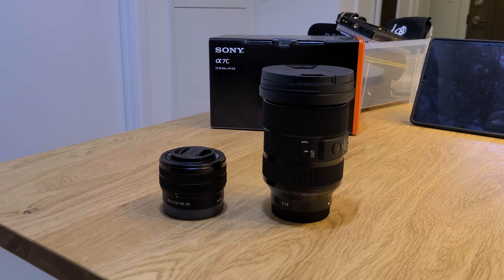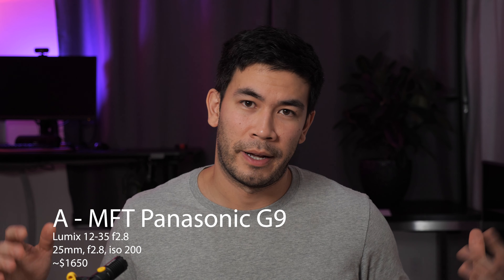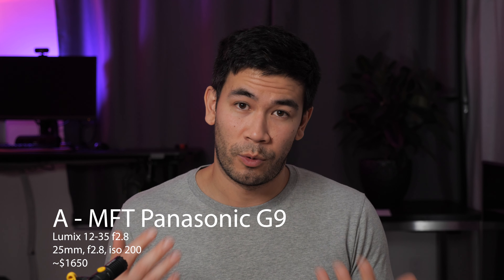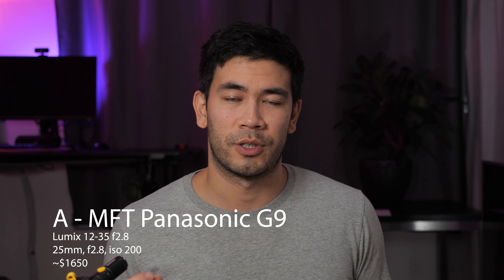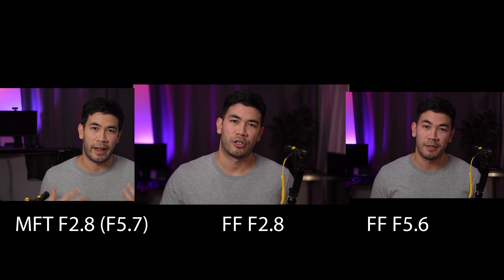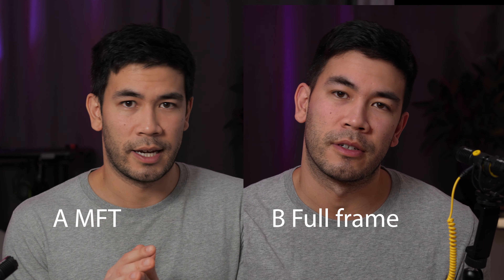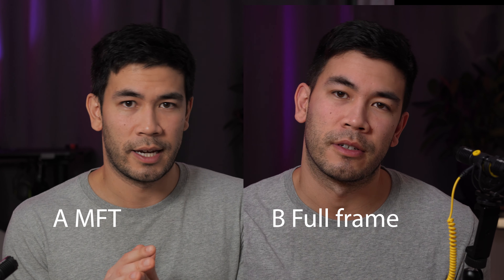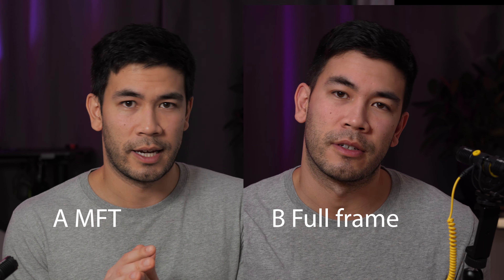What I Learned Upgrading From Kit Lens to Sigma 24-70mm - Was It Worth TRIPLE the Price?! Part 2/2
I'm kind of baffled by the results of the kit lens shown (try comparing against Sigma, Tamron)

FF = Full Frame, MFT = Micro four thirds

Sony A7C Wireless Bluetooth Remote (3rd party version)

I'm kinda baffled by the results of the kit lens shown (try comparing against Sigma, Tamron)

Sony FE 28–60 mm F4–5.6 vs Sigma 24-70mm F2.8 DG DN Art Sony E Mount

0:00 Part II continuation intro
0:29 How Tests Are Setup
1:14 FF vs MFT: scene A
1:39 FF vs MFT: scene B
1:39 FF vs MFT: scene A vs B
2:21 Answers for FF vs MFT
2:30 Sensor Equivalence
3:07 Sensor Equivalence Continued
4:20 Small DOF, FF advantages
5:06 Is Full Frame Worth Double the Price?
6:10 Kit Lens vs Pro Lens: scene A1
6:29 Kit Lens vs Pro Lens: scene B1
6:57 Kit Lens vs Pro Lens: scene A1 vs B1
7:17 Kit Lens vs Pro Lens 1 Answers / Results
8:22 Kit Lens vs Pro Lens: scene A2
8:33 Kit Lens vs Pro Lens: scene B2
8:49 Kit Lens vs Pro Lens 2: Answers / Results
9:18 Overall review on Sigma lens
12:30 Quick note about buttons on lens, worth it?
13:57 Conclusions I may earn commissions for purchases made through the links in this video's description at no extra cost to you. As an Amazon Associate I earn from qualifying purchases.